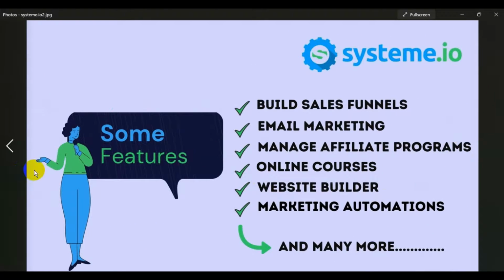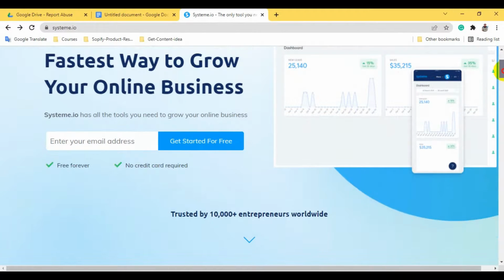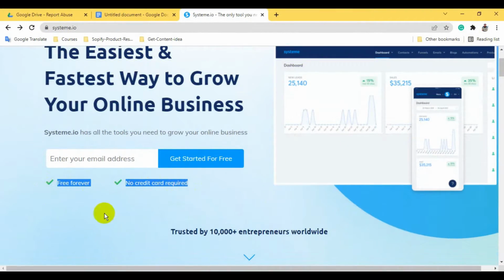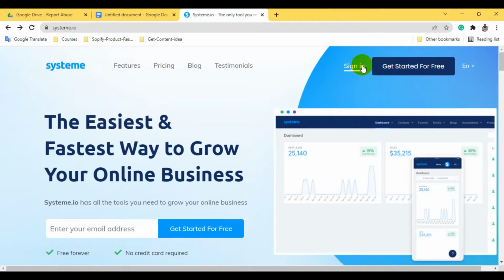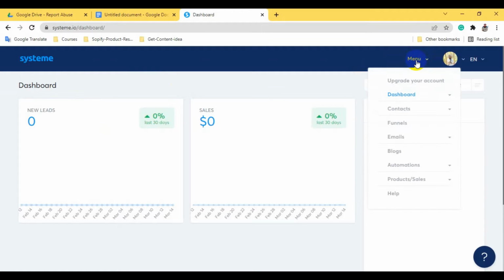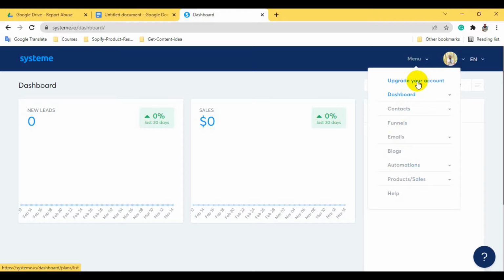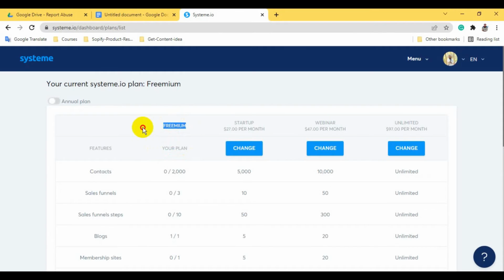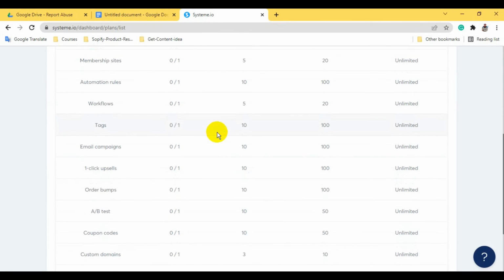✍️systeme.io's Short overview | Within 5 minutes overview🙂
In this video, you get a complete review about systeme.io tool, with the help of this business you can run your business online 🕵️

Click on the link and visit systeme.io's home page and you can check futures from home.

System.io
Today we talk about System.io.

System.io is a single platform with a suite of tools that allows you to Build sales funnels, Email marketing, Manage affiliate programs, automate various parts of your marketing strategy, and so much more.
You will find many more tools like systeme.io but I think it is easier and more helpful than others.
it is also experts opinions
The Easiest & Fastest Way to Grow Your Online Business
You need to create an account and you can start for free. I have already created my account. so I just sing in. it is very simple just click hear then submit your email and create a password. after creating an account you found this dashboard. It is very simple and user-friendly.

Affiliate Announcement: This statement may contain links that, at no cost to you, if you want to click on them and make a purchase🤗 I will earn a commission so you can think of it as inviting me for coffee.🫖

📢 For Your Work Or  Help